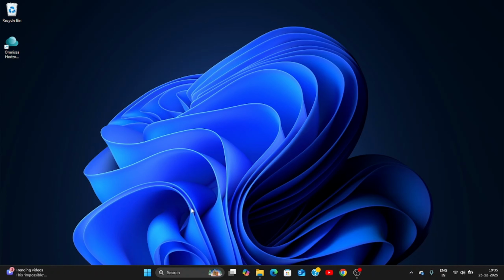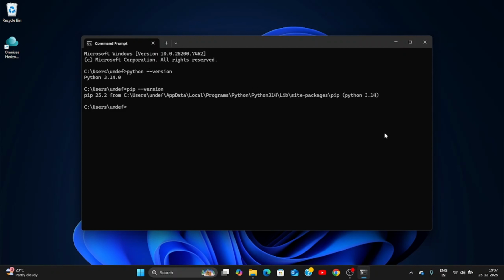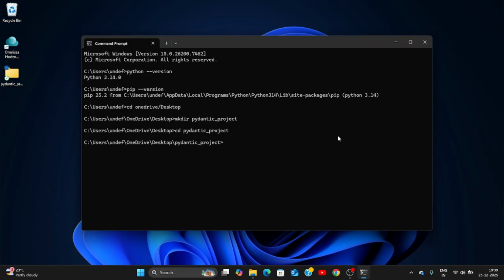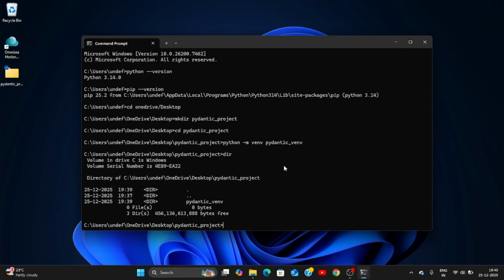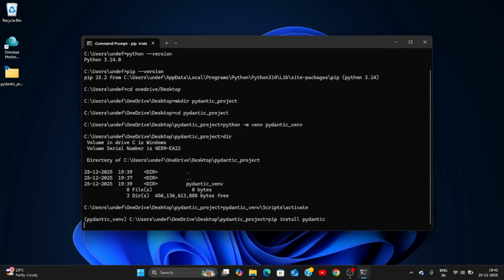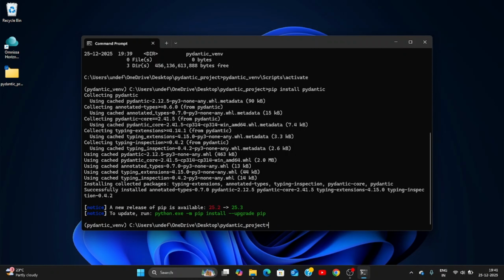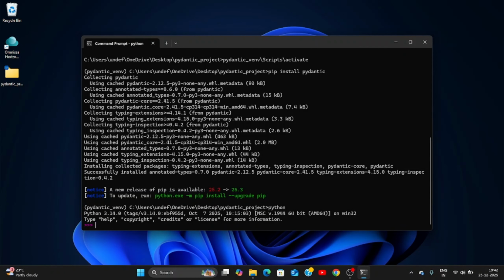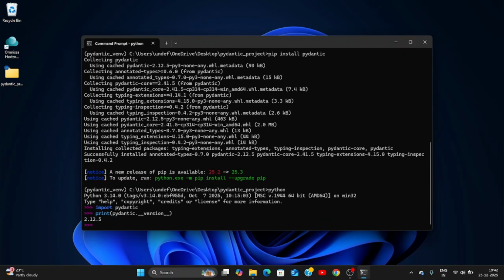How to install Pydantic in Python 3.14 on Windows 11 in 2026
In this video of Joey'sTECH, I will show you how to install the Pydantic library in Python  on Windows 11.
Pydantic is the most popular and widely used library for data validation in Python.
To keep the installation clean you will learn how to create a python project folder first, then you will learn how to create a virtual environment in Python on Windows 11, activate it and then finally you'll learn how to install pydantic using pip.

I will also tell you how to verify the installation of Pydantic by printing its version.